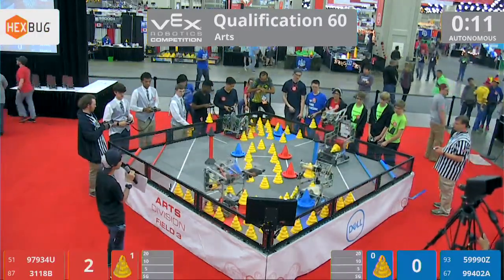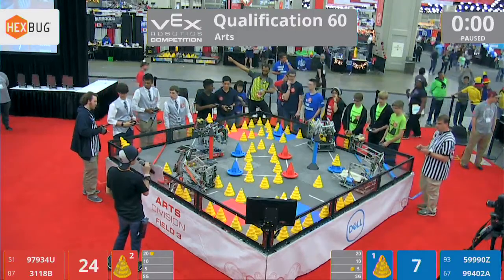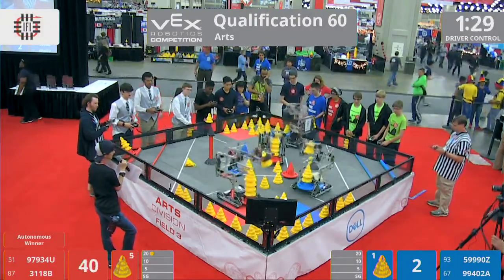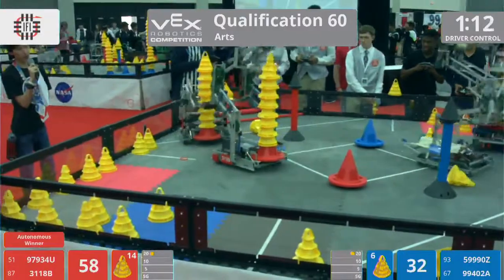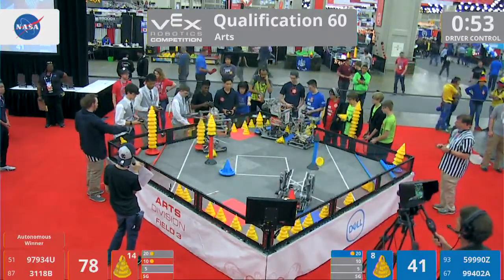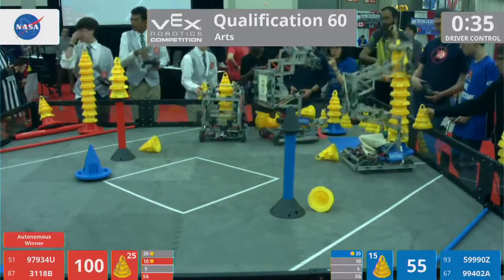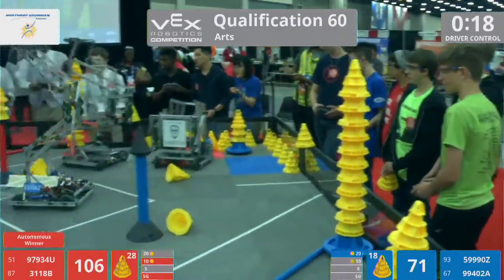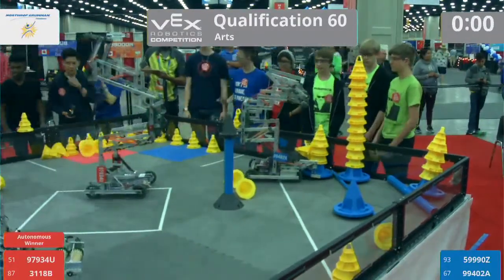2018 VRC Arts Q60 - 97934U 3118B vs 59990Z 99402A - 129 to 81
Red - Score 129:
97934U (RoboPanthers, Franklin Road Academy, Nashville, Tennessee, United States)

3118B (Astrobots, Clear Creek ISD, League City, Texas, United States)

Blue - Score 81:
59990Z (e-lime-n-ators 2, South Texas Competitive Robotics Alliance , Boerne, Texas, United States)

99402A (Hurricane Robotics Black, Academies at Jonesboro High School, Jonesboro, Arkansas, United States)